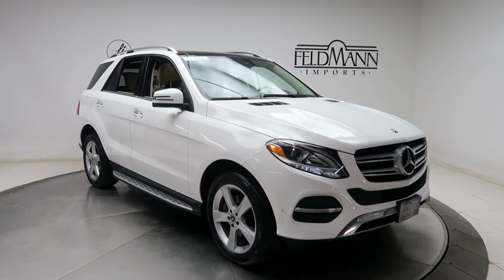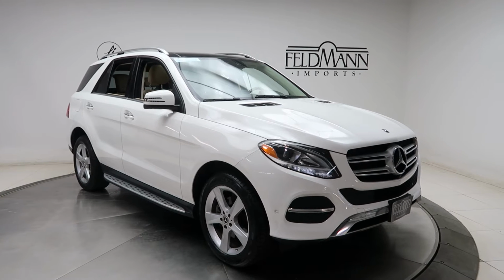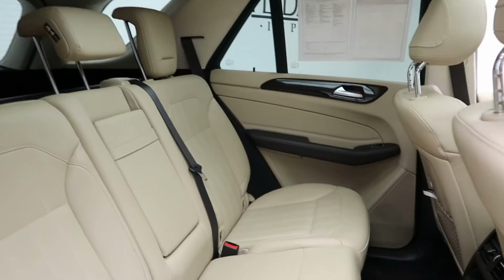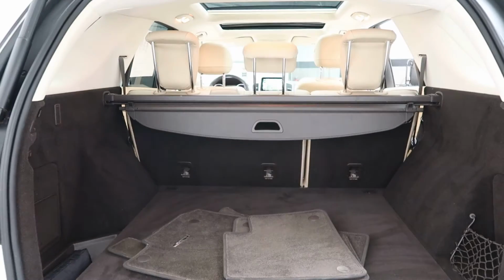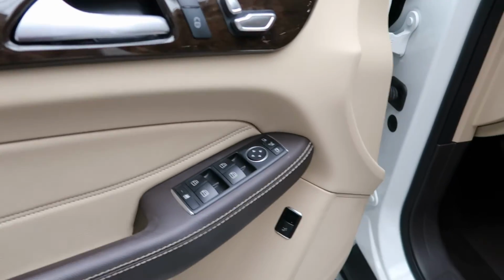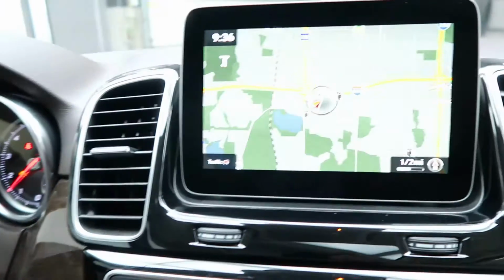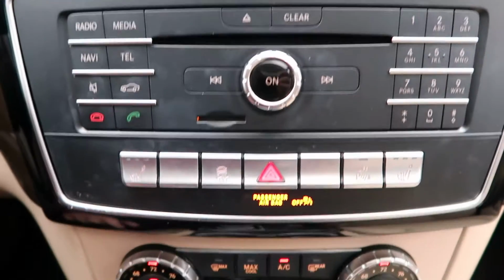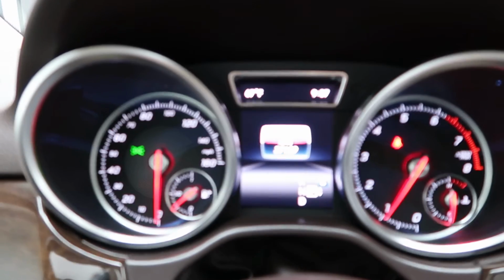2017 Mercedes-Benz GLE 350 4MATIC® - For Sale P13809